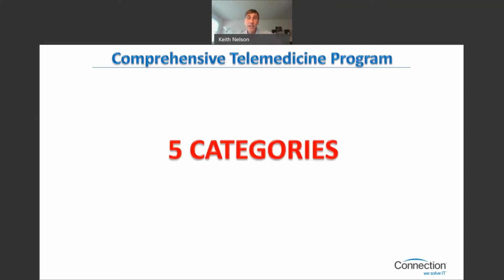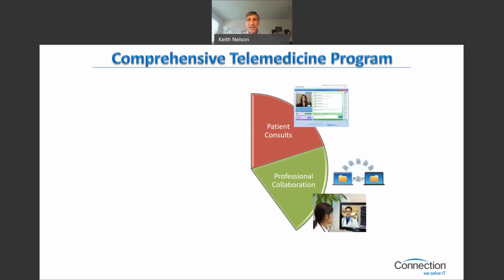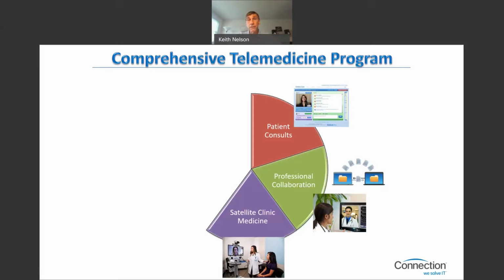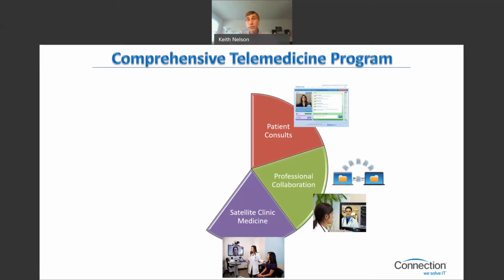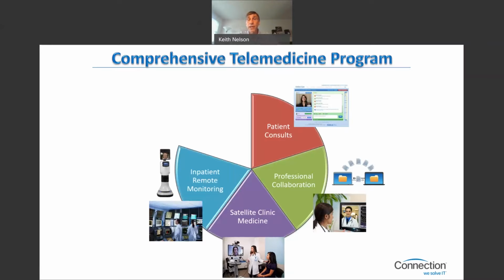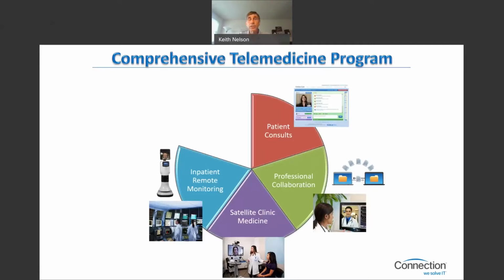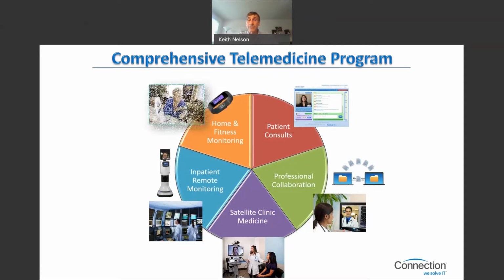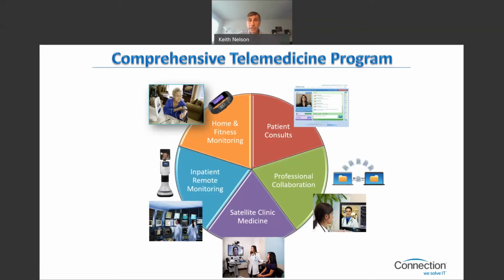Telemedicine Strategies VLOG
The pandemic has changed many things, including the adoption of telemedicine. Prior to 2021, both reimbursement and the treatment of patients in states you were not licensed in proved to be problematic. However, due to the accelerated evolution of telemedicine we have all witnessed, these and other issues have been addressed. This has paved the way for borderless treatment and equity. Nevertheless, there is still much more to remote patient practicing than a quick videoconference. Watch this video with Dr. Keith Nelson, Director of Healthcare Strategy at Connection, to learn about the five categories of telemedicine, what they mean to you, and how they can be applied now and in the future.